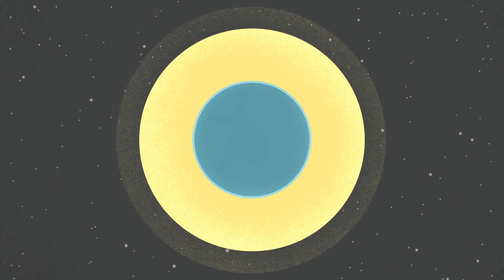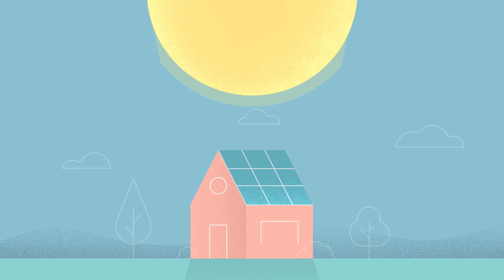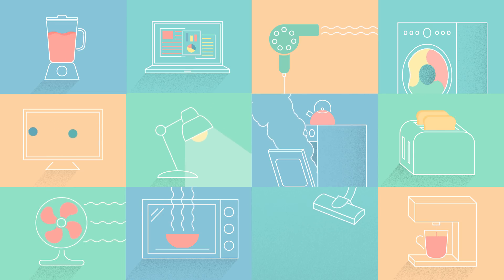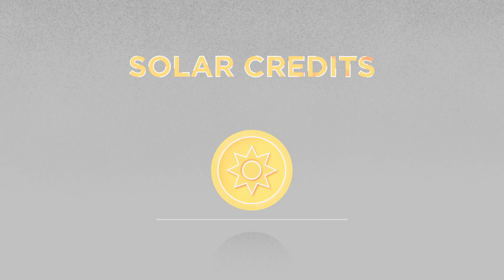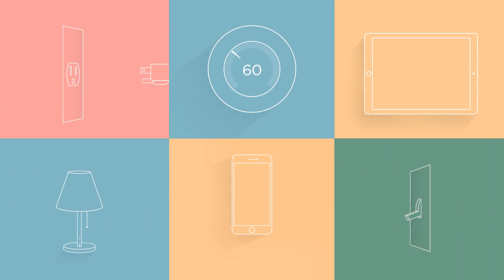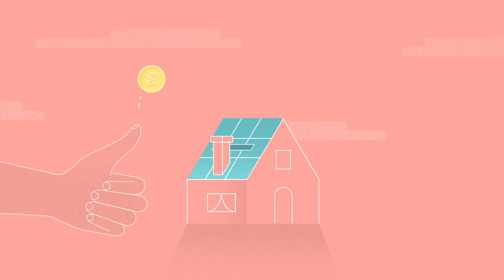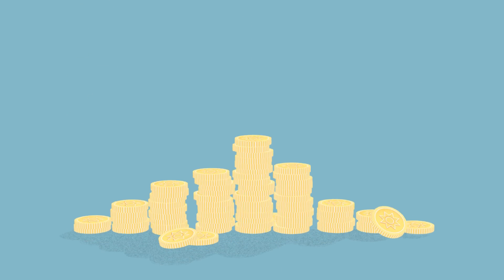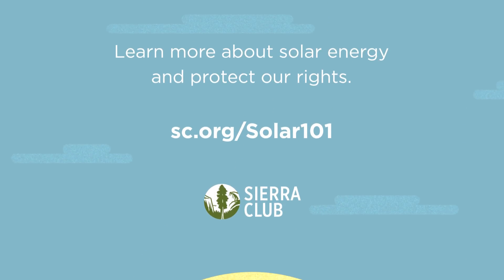Solar 101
Golden Globe-nominated actor and social justice advocate John Leguizamo breaks down why solar energy is worth fighting for in under two minutes!  Despite popularity and record-breaking growth, rooftop solar is increasingly under attack by lobbyists from power companies that are fighting policies that would expand solar access and benefits.

Watch the Solar 101 video, then let your power company know that you support solar

Full transcript to follow (English and Spanish closed captioning also available):

The earth gets more energy from the sun in one day than the whole world’s population uses in an entire year. Solar energy is a clean, abundant resource that is growing at staggering rates while costs plummet.

Solar panels turn sunlight into electricity, which can be used to meet most -- or even all -- of a household’s energy needs.

During the day, most rooftop solar owners produce more electricity than they use. When that happens, the electricity meter literally runs backwards sending the excess energy back to the grid. This process is called Net Metering.

Most local governments have a system of solar credits that require utilities to pay consumers for the energy they generate for the grid.

At night, or anytime a household is using more energy than its solar panels are generating, the extra energy needed is pulled from the grid and those “solar credits” are then used. It’s like rollover minutes for your energy bill.

Paying homeowners back for the energy they contribute to the grid just makes sense. But, some utilities want to take the energy solar homes contribute to the grid, without fairly compensating the owners.

Attacks on net metering policies are unfair to homeowners and small business owners, and put hundreds of thousands of American solar jobs at risk.

By supporting net metering rights we will ensure the future continues to be bright for solar.

Founded by legendary conservationist John Muir in 1892, the Sierra Club is now the nation's largest and most influential grassroots environmental organization -- with three million members and supporters. Our successes range from protecting millions of acres of wilderness to helping pass the Clean Air Act, Clean Water Act, and Endangered Species Act. More recently, we've made history by leading the charge to address climate disruption by moving away from the dirty fossil fuels and toward a clean energy economy.